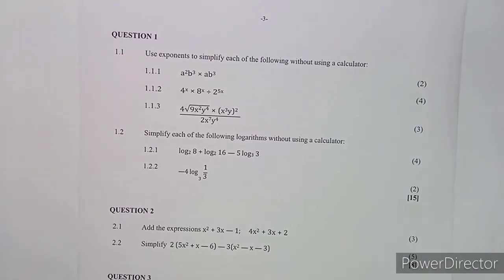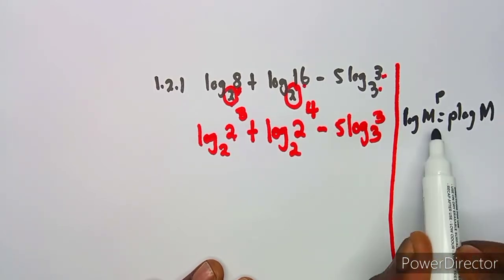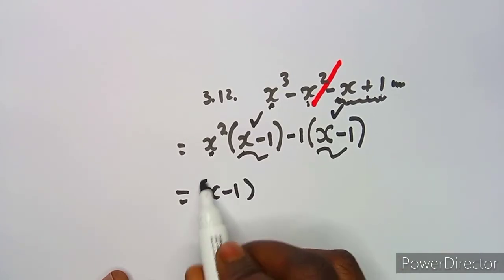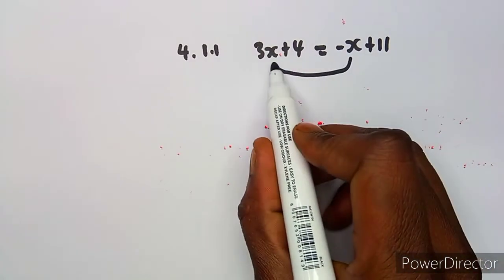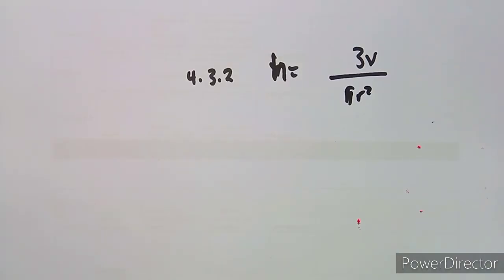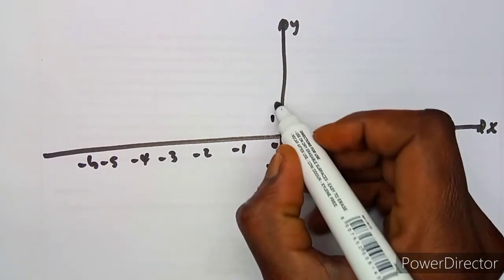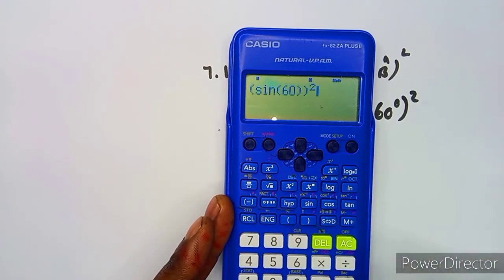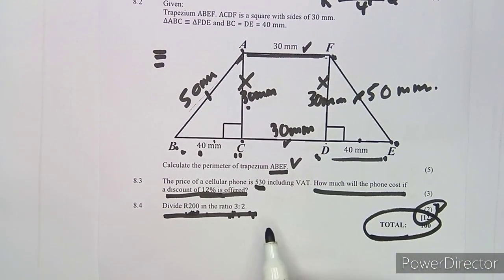Mathematics N1 November 2020 Full Paper And Memo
Mathematics N1 November 2020 Full Paper And Memo ‎@Maths Zone African Motives

Mathematics N1.